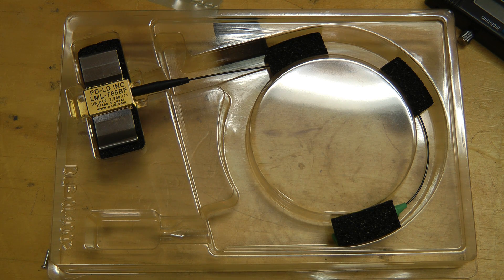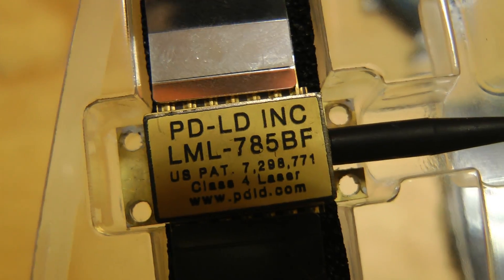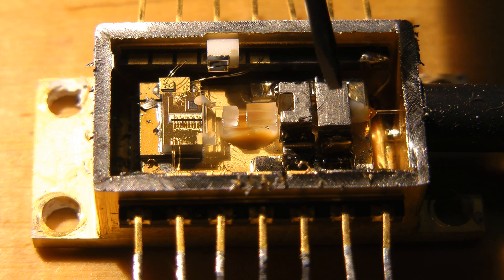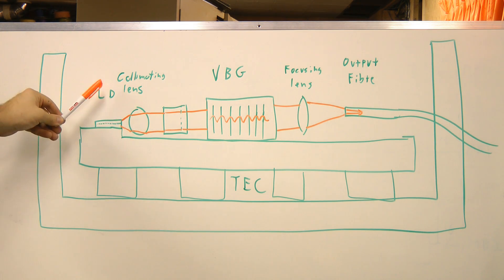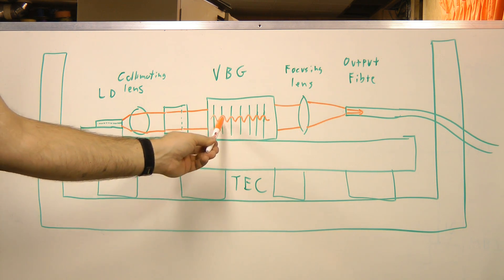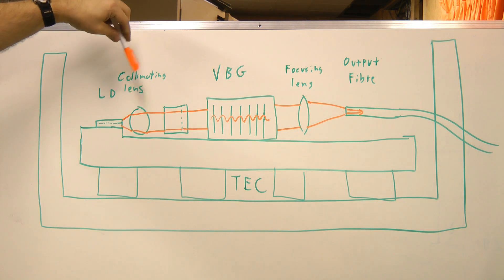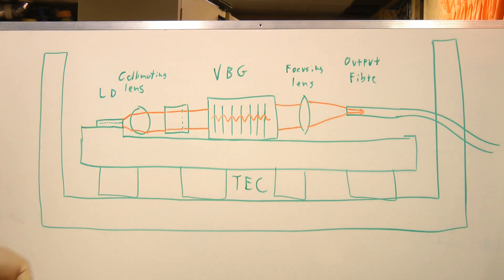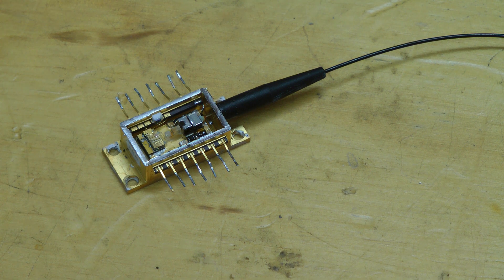500mW VBG stabilized fiber optic laser module teardown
Teardown of a blown PD-LD LML-785BF volume Bragg grating stabilized laser butterfly module used for Raman Spectroscopy applications. Also an explanation of how volume Bragg gratings work.